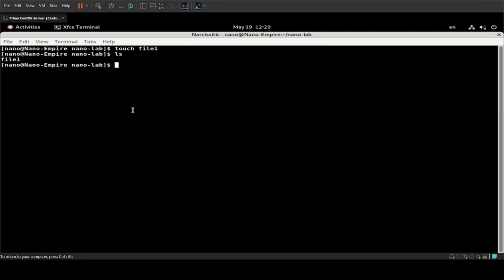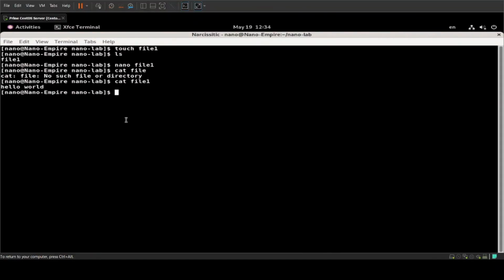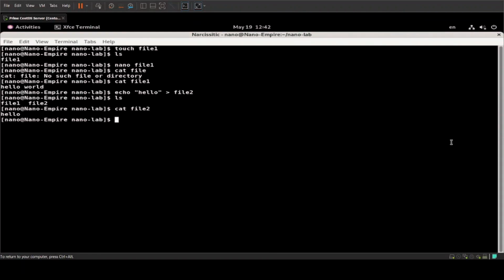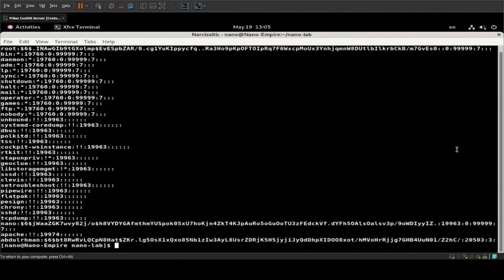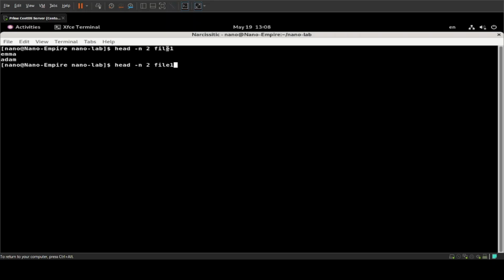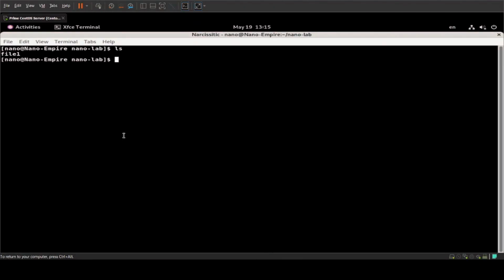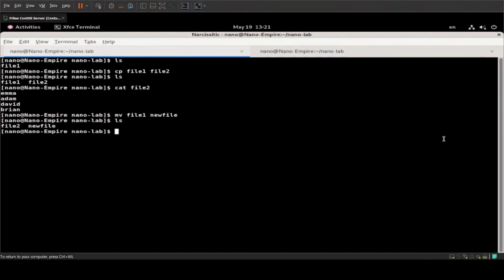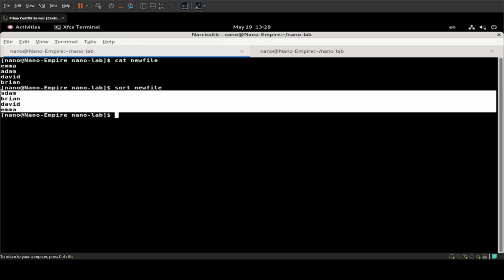Linux Basics Series #2 | Linux Files Management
In this video, we break down the most important Linux file commands you need to master file operations like a pro.

You’ll learn how to create, write, edit, view, copy, move, search, compare, and analyze files using powerful Linux commands such as touch, echo, nano, cat, less, more, head, tail, grep, sort, wc, cp, mv, diff, file, and stat.

This is a complete beginner-friendly guide to understanding how file handling works in Linux and how professionals use the terminal to manage files efficiently and fast.

🚀 Channel: NANO